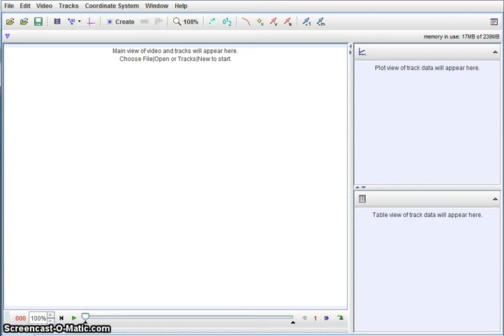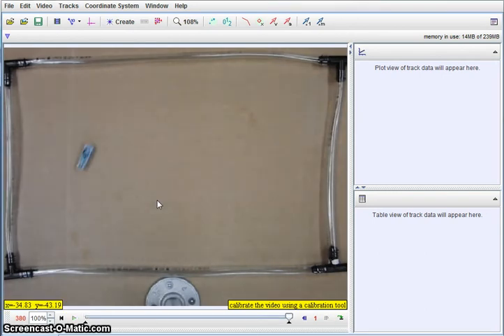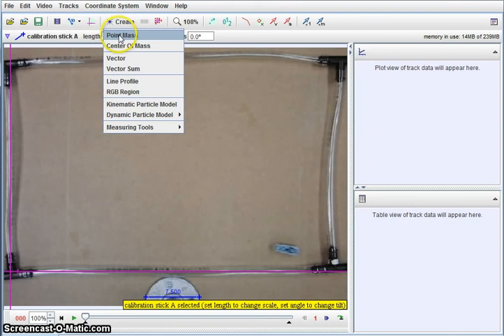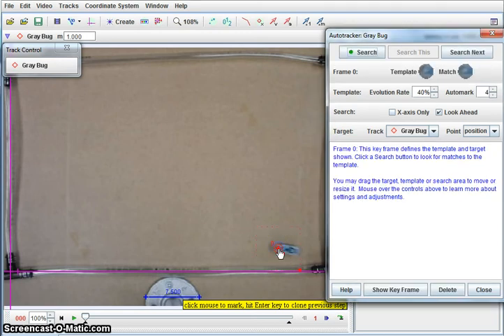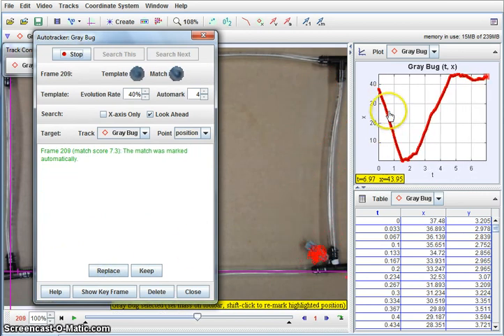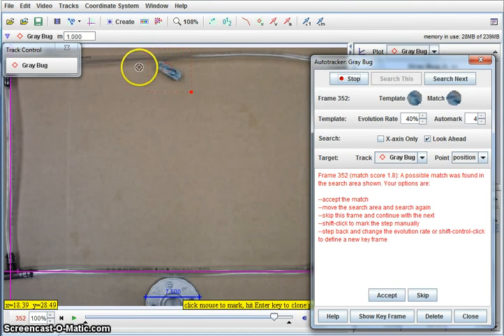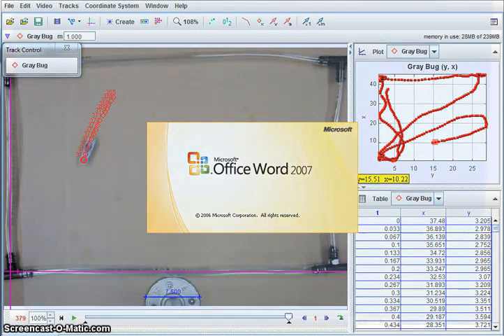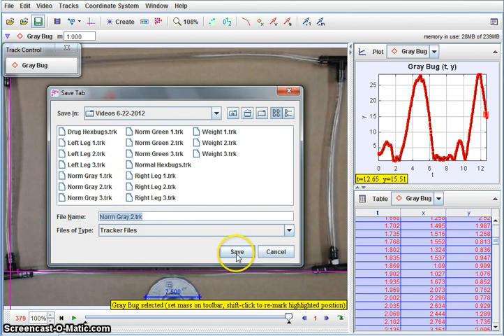Tutorial on Hexbug Tracking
This is a tutorial to use with a lab on the tracking of the motion of Hexbug Nanos.